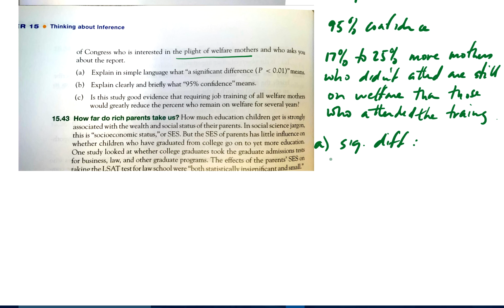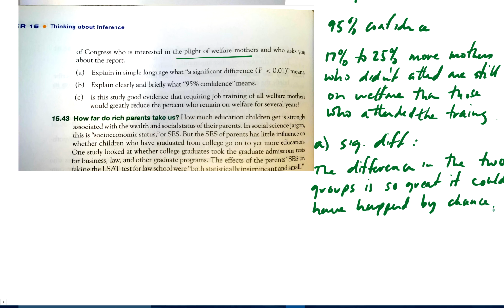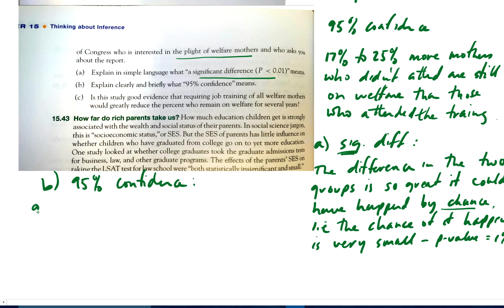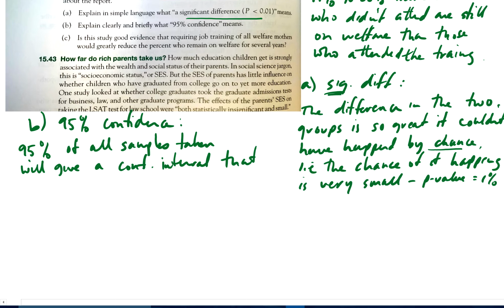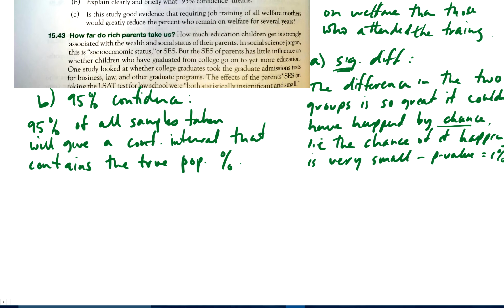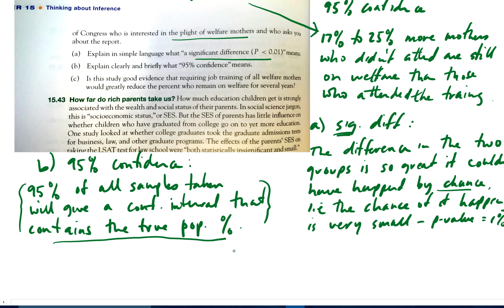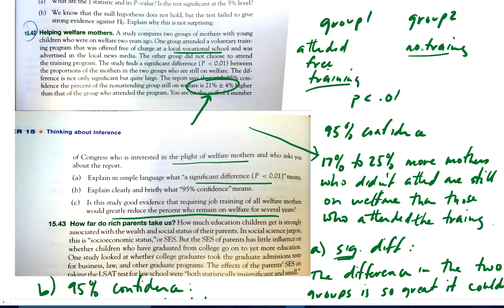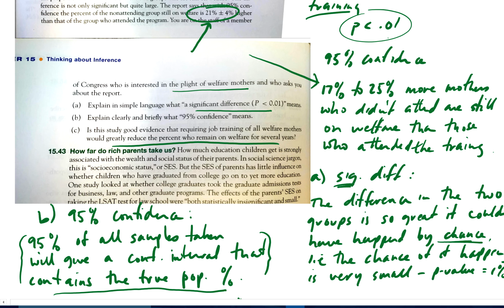15.42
Shasta College
Math 14
Jim Bigelow